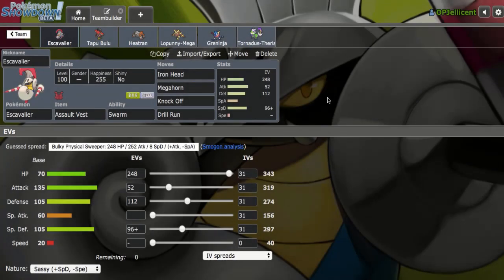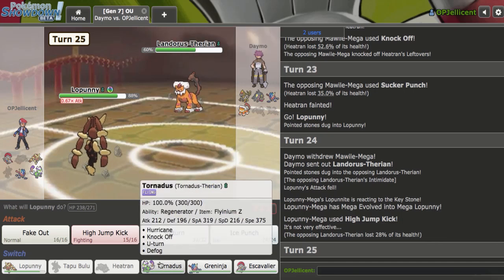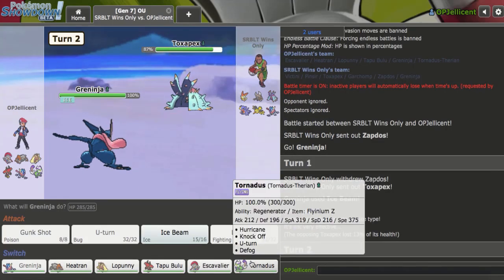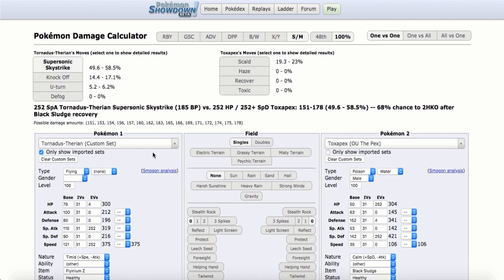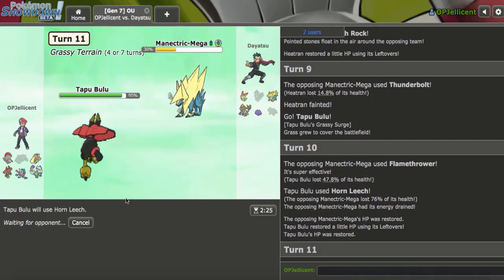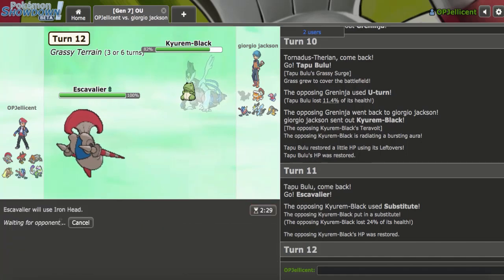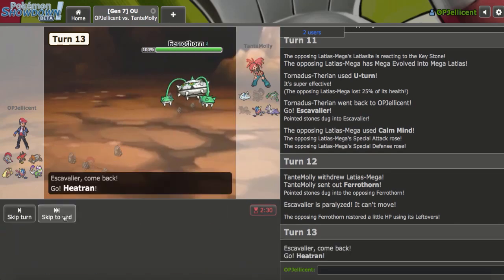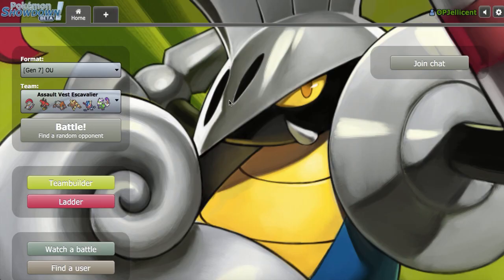Escavalier Swarms Through OU! Pokemon Showdown OU W/OPJellicent (Smogon USUM)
This Pokemon Showdown video is based around Assault Vest Escavalier, a great Tapu Lele switch in for Smogon Ultra Sun and Moon OU. If you want to try this Escavalier team, feel free to grab it from down below.